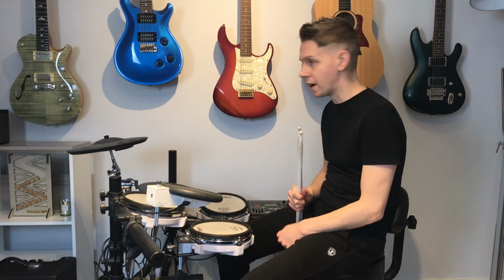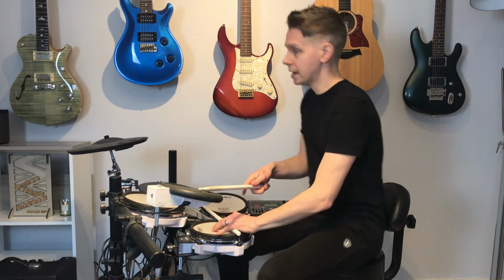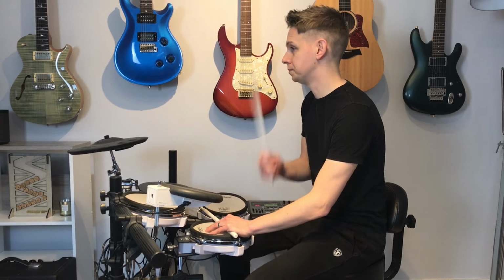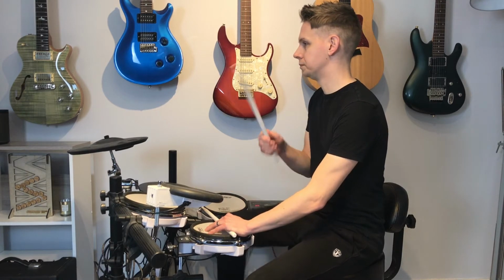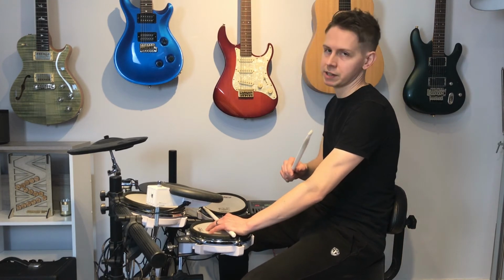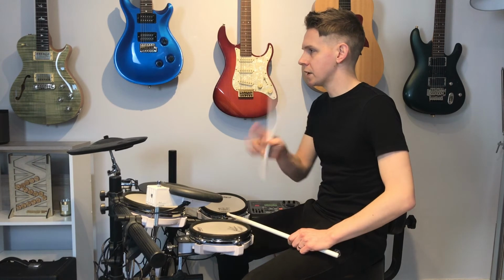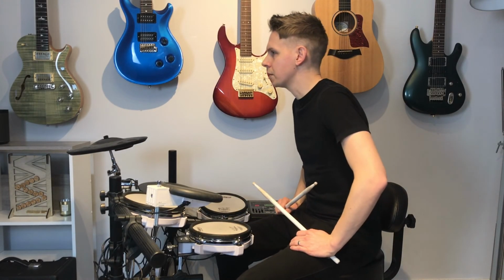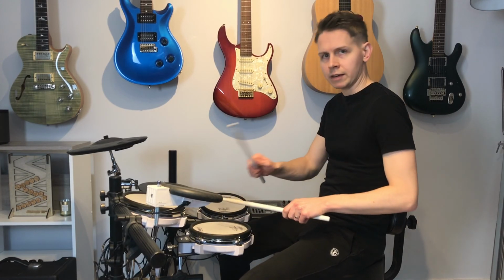Under The Bridge | Line 5 | Trinity College Rock & Pop 2018 | Grade 2 Drums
These videos are designed to help you learn this piece from the Grade 2 book line by line. Grab your sticks and play along! Feel free to pause whilst you work on specific bars or increase the video speed if you want to work through the line at a quicker pace. We hope this tutorial helps you learn this song and helps you practise at home.

Lessons available for all ages and from beginner through to advanced.

Music Lessons Available With Anthem:
Singing | Guitar | Bass | Drums | Piano | Keyboard | Ukulele | Strings | Brass | Woodwind